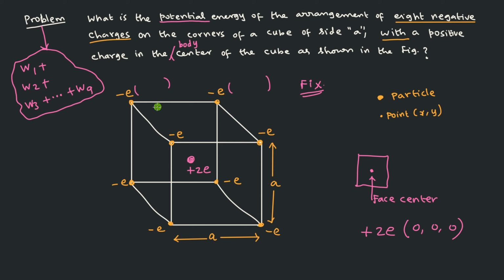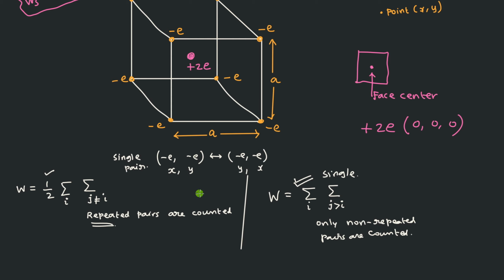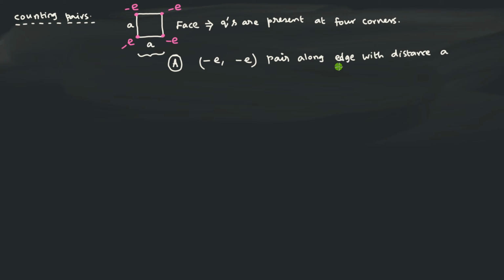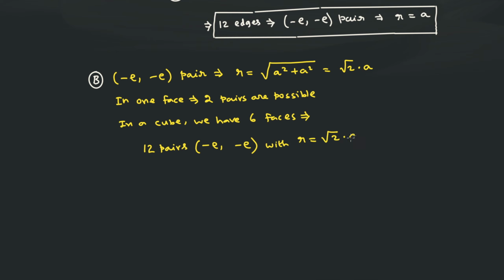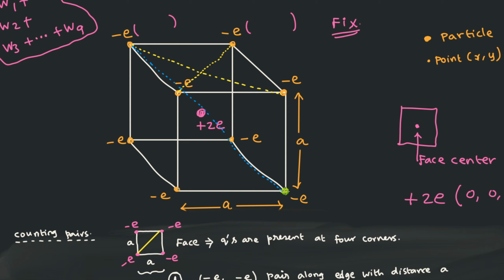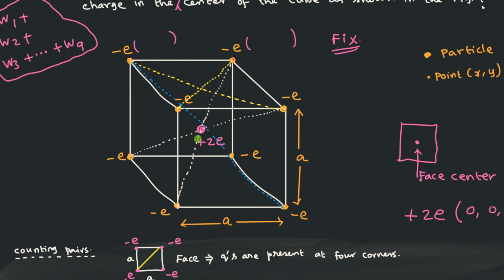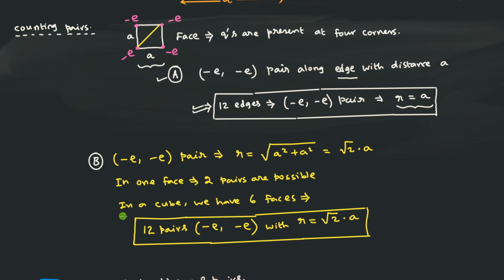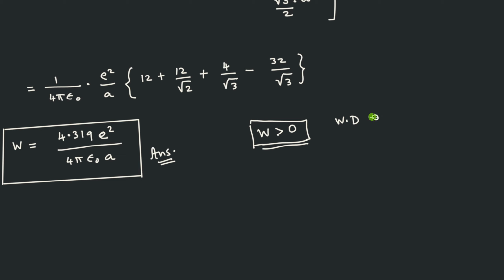Electrodynamics BSc Physics Lecture 16 | Charges on a cube | Electricity and Magnetism IIT JAM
Electrodynamics BSc Physics Lecture 16 | Electricity and Magnetism - IIT JAM Physics Electrostatics - Charges on a cube problem - Prof. R Sivakumar's Lectures - Lecture 16.

PROBLEM: Eight negative charges -e are fixed at the corners of a cube, and one positive charge +2e is fixed at the body center. Calculate the energy required to assemble the system of charges in this configuration.

Recommended Book for Electrodynamics BSc Physics / Electricity and Magnetism
Introduction to Electrodynamics by Griffiths. 4th edition.
E M Purcell and David J Morin. Electricity and Magnetism, 3rd edition. Cambridge University Press.